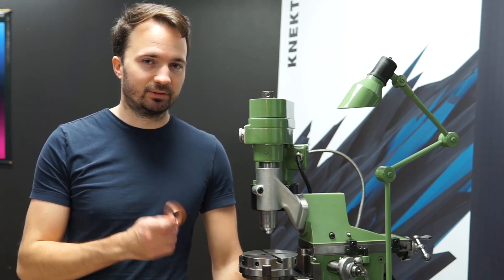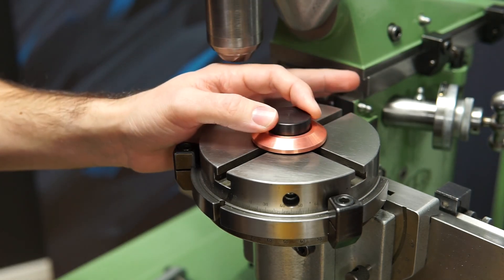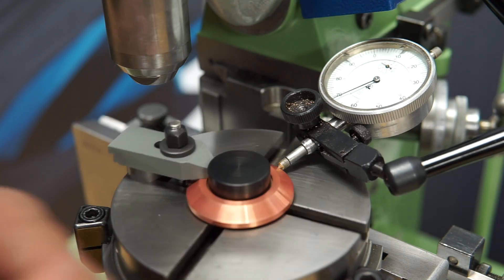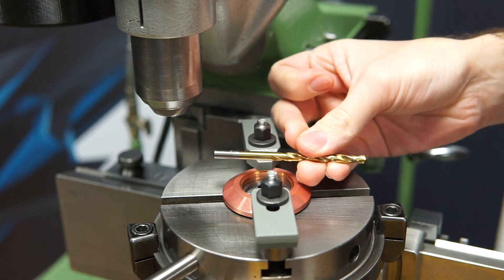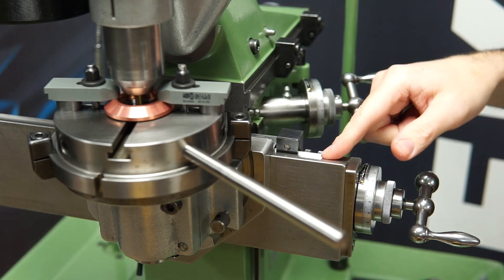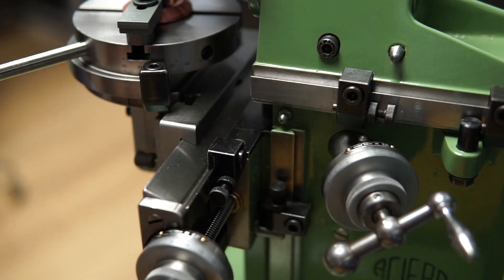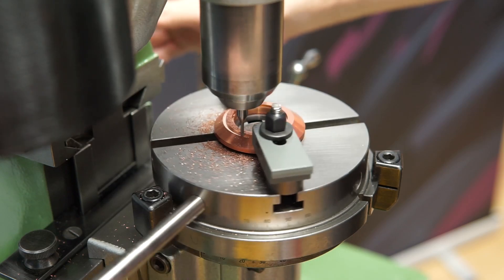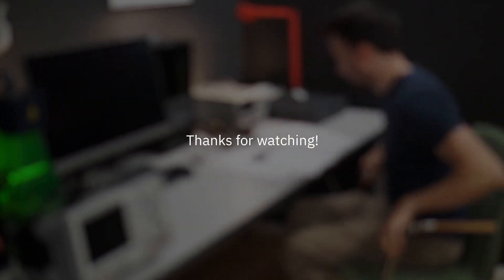I'm machining a watch case but made a mistake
In this video I'm continuing machining my copper watch by milling out the contours on my Aciera F1. But before I can do that I need to clamp it, center it, set stops and zeroing the dials out. However, I did a mistake...

Accessories used:
 - Rotary table
 - Vertical support
 - Swivel support